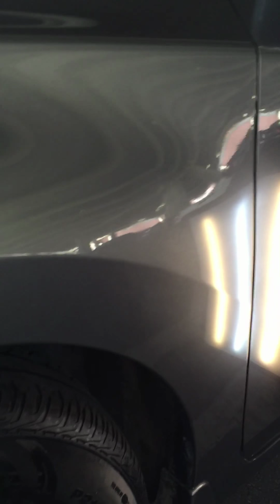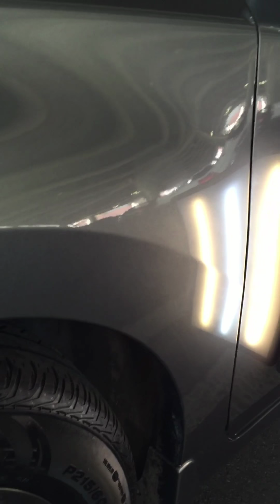Elite Paintless dent repair Tampa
Altima fender after using Elite. Save time! Save money.